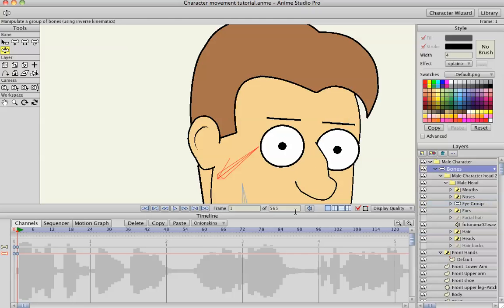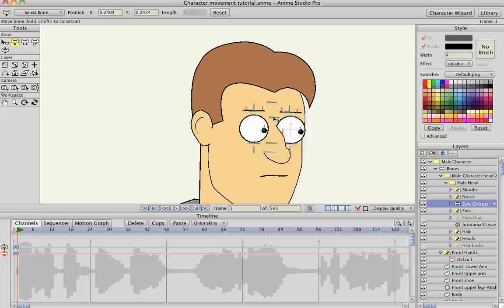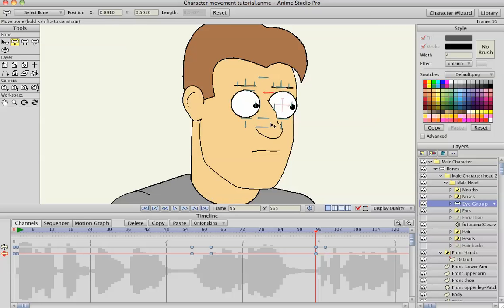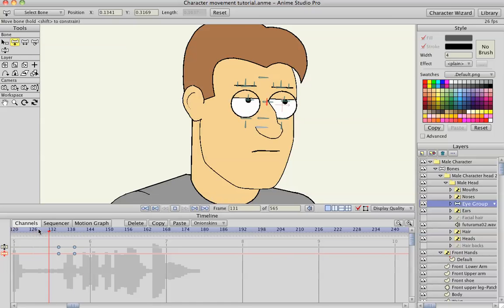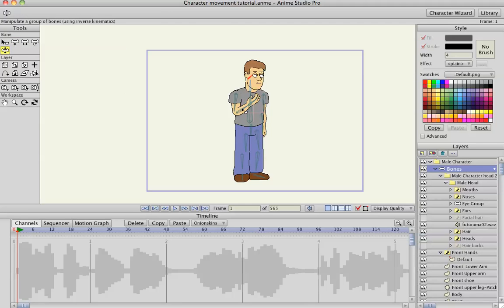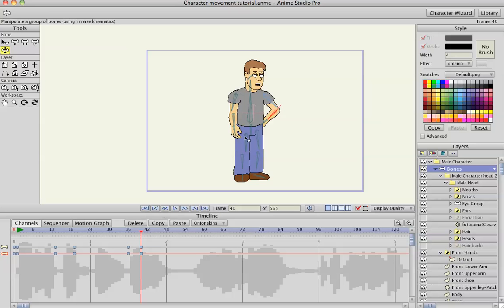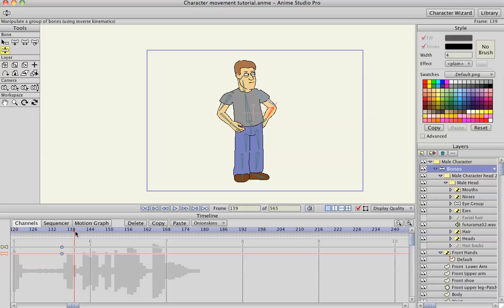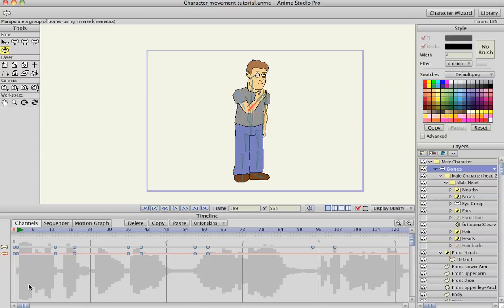Adding movement to a character.mp4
This is a tutorial for adding movement to a character that is already rigged with bones. It's less a tutorial and more on how to make key frames for quick movements. This is assuming you already know how to rig a character with bones.